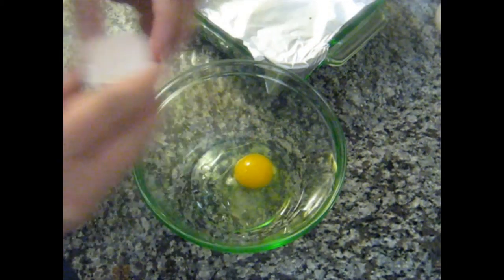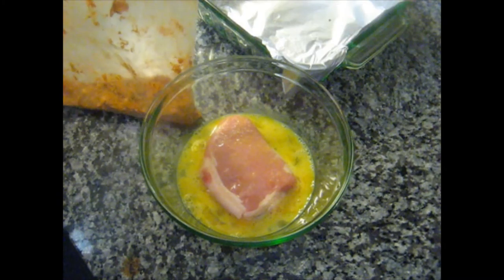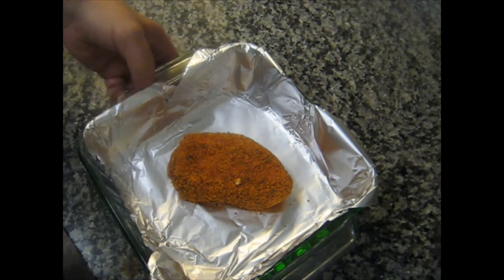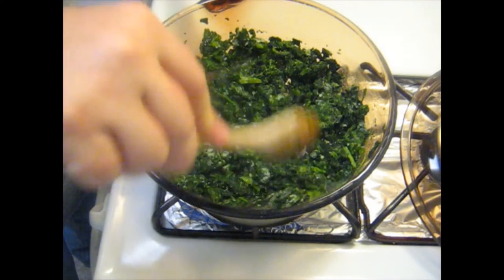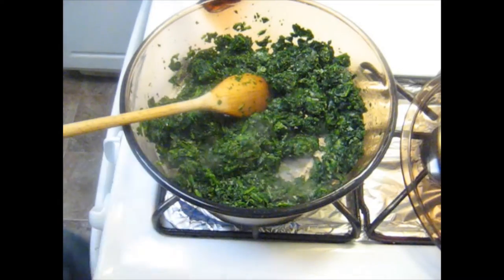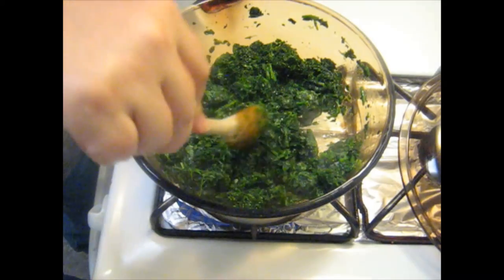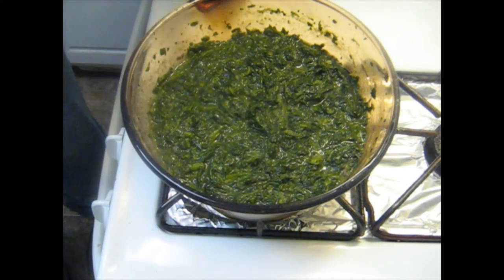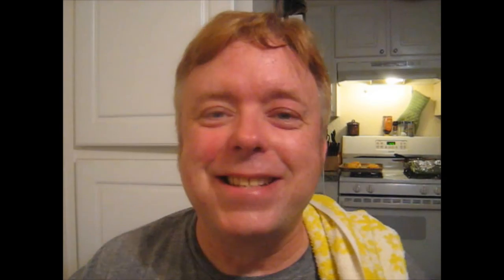Wesley Foreman & the Epinards Au Jus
2 tablespoons butter
1 LB frozen spinach (defrosted)
A heavy0bttined 8-inch saucepan or skillet
1 1/2 tablespoon sifted flour
1 cup beef stock
salt & pepper to taste
2 tablespoons softened butter

1) Melt the butter in the saucepan. When bubbling, add the chopped spinach and stir over moderately high heat for 2 to 3 minutes to evaporate moisture.
2) When the spinach just begins to adhere to bottom of pan, lower heat to moderate and stir in the flour.
3) Cook, stirring, for 2 minutes.
4) Remove from heat and blend in the stock.
5) Season lightly, bring to the simmer, cover (with a small vent) and cook very slowly for 10 to 15 minutes.
6) Stir frequently to prevent scorching.
7) Correct seasoning, stir in softened butter, and serve.

Remember; Eat and enjoy.